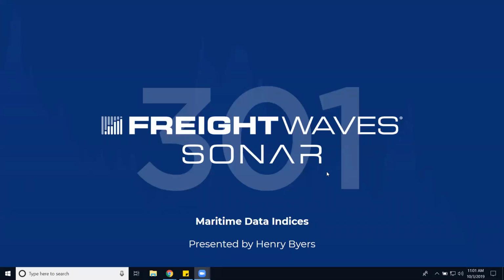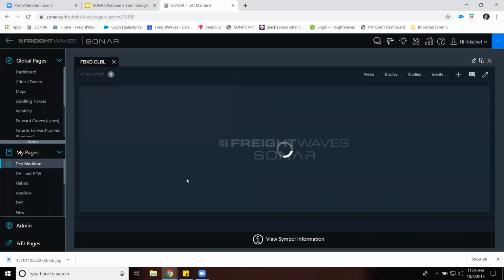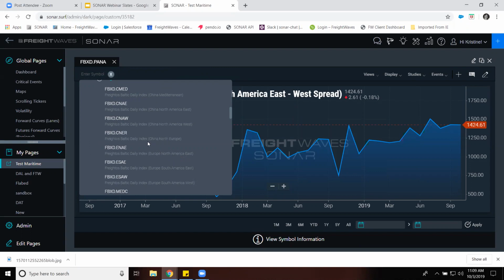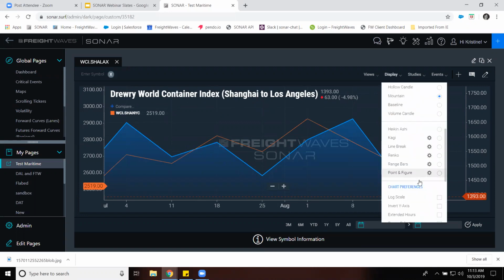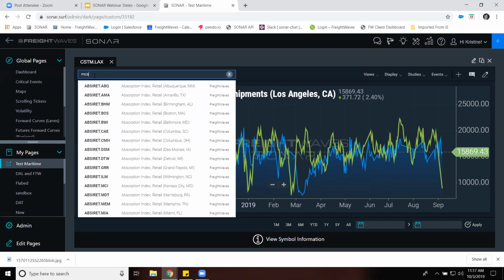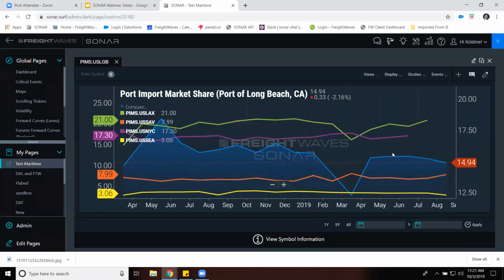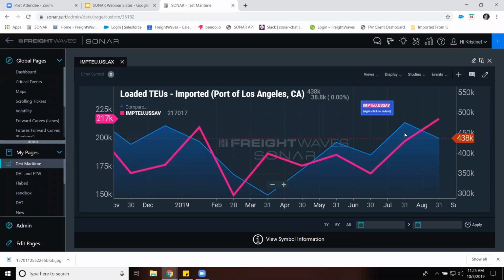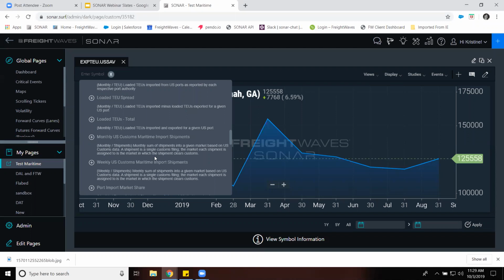SONAR 301 - October 3, 2019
SONAR 301: Learn the ins and outs of the industry with our Market Experts

Every Thursday at 11:00am EST

We’ve brought together a best-in-class team to create our FreightWaves Market Experts Team. Designed to provide SONAR users with dedicated access to some of the best subject matter experts in the freight industry, our Market Experts study freight trends, impacts, movement and data, and provide market insights and strategies exclusively for SONAR users.

Jump in on one of our SONAR 301 webinars as each of our Market Experts take you through their wealth of industry expertise.

In this session, Market Expert Henry Byers covers SONAR's maritime data indices.